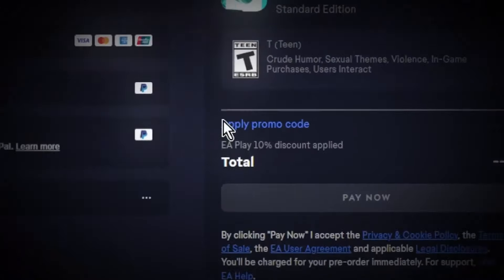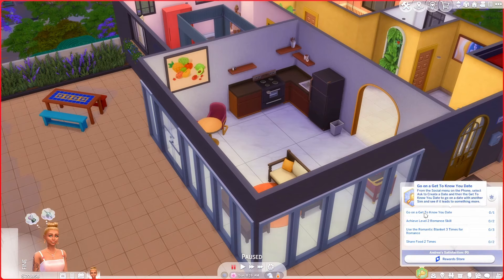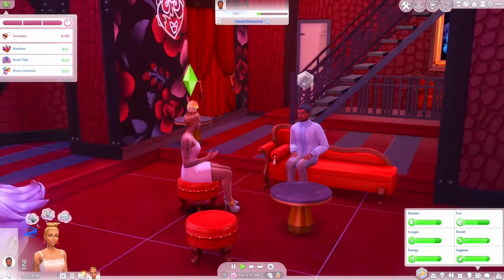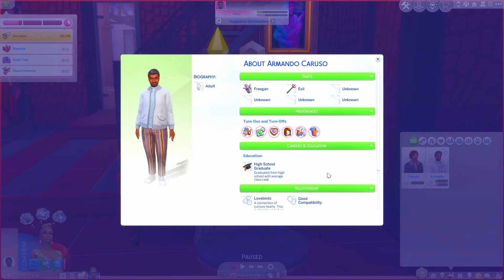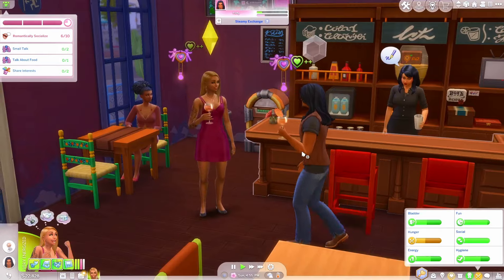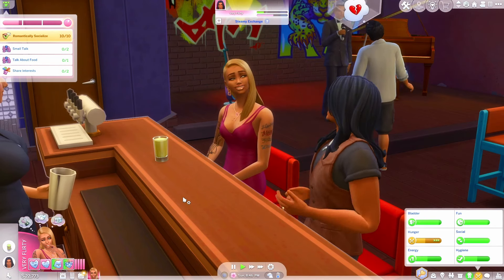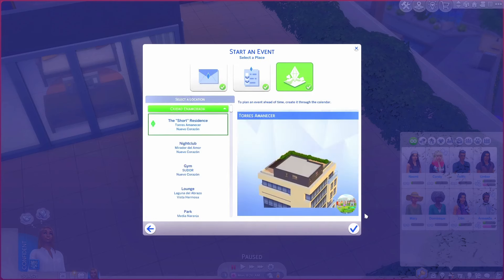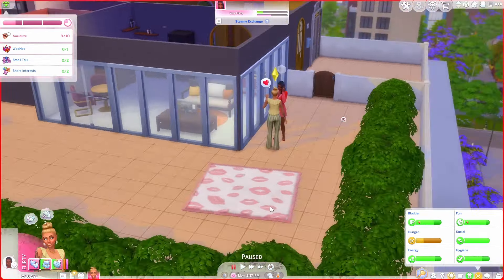The LOVE MOTEL! | Lovestruck Part 1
Thanks to the Ea creator network we are able to check out the new expansion pack, Lovestruck!

*My videos are advised for viewers over the age of 13!
With game ratings ranging from E to M, videos could contain violence, blood, sexual themes, drug references and strong language.